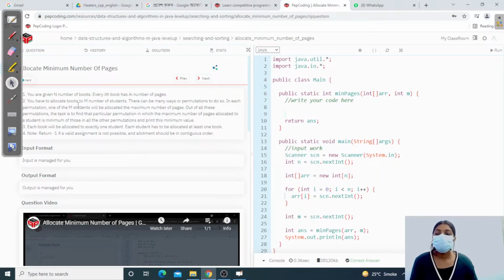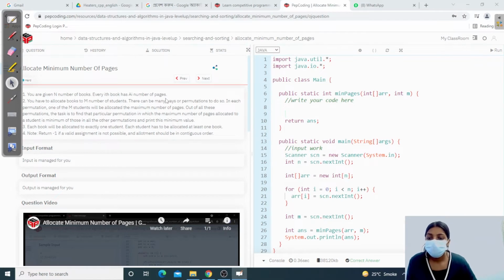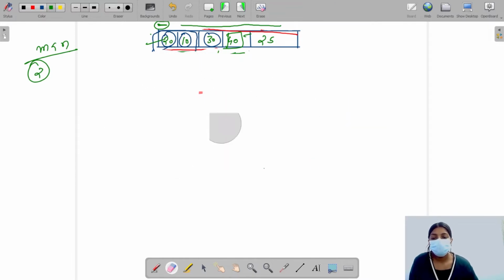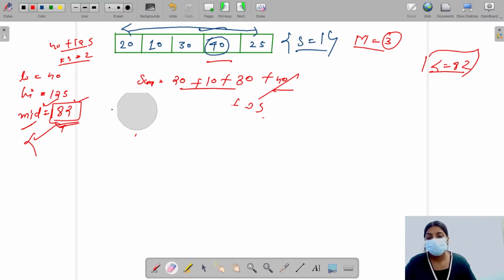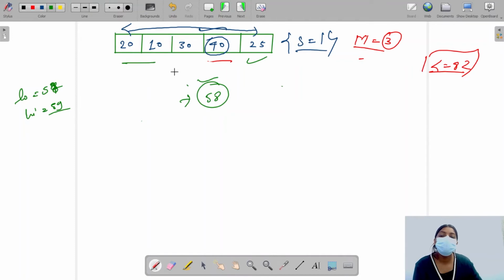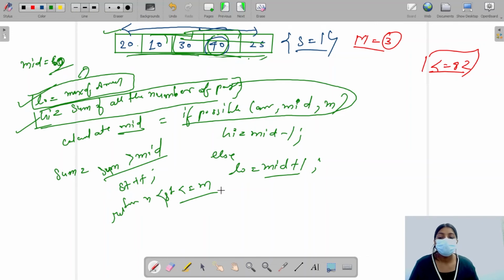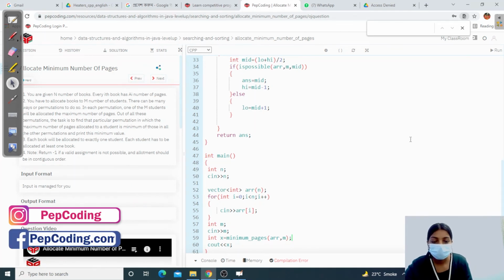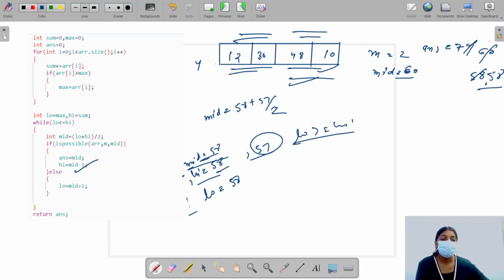Allocate Minimum Number Of Pages Hard Module Searching And Sorting In English CPP Video 20